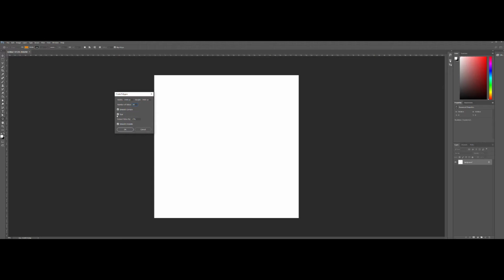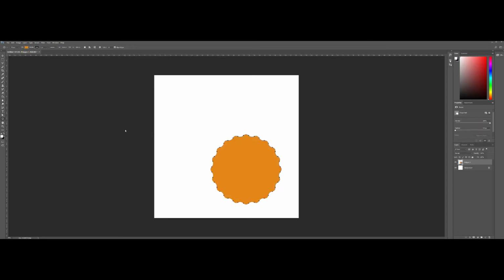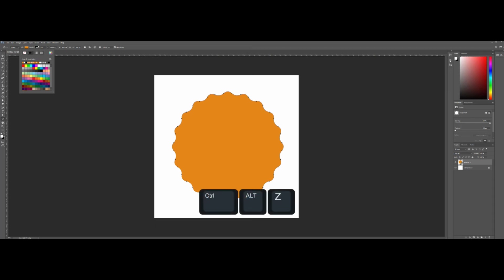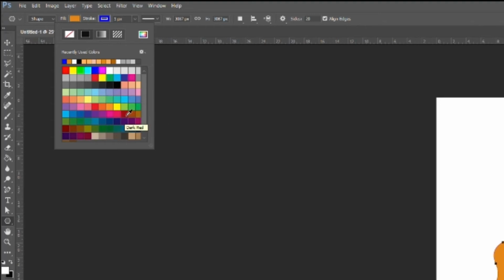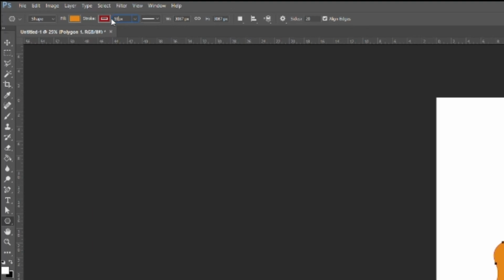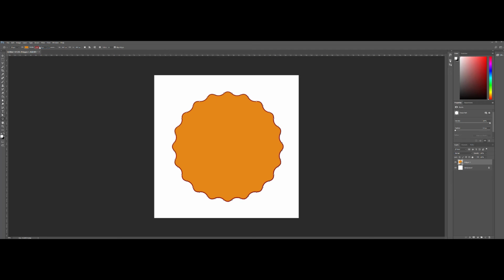Photoshop - How to Create a Curvy Shape Quickly and Easily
Photoshop -  Curvy Edge Shapes - Quick and easy shapes
Learn to make shapes that have curvy edges in Photoshop. You will see how to use the Polygon shape tool to make shapes and how to ensure you get the result you are looking for. These shapes are easy to make and you will learn how to make and customize them.